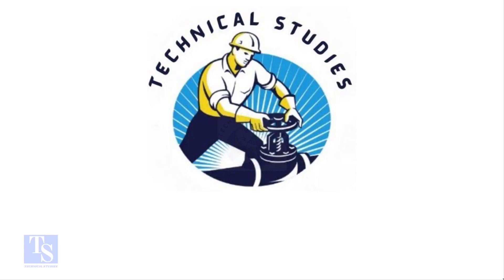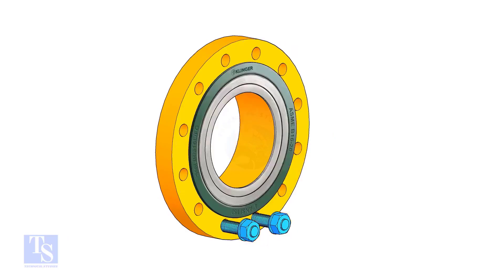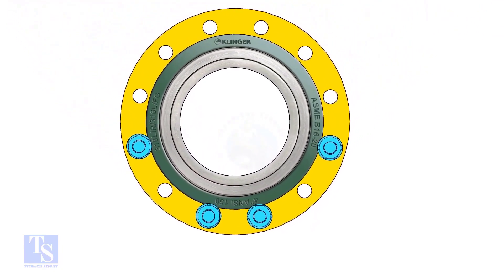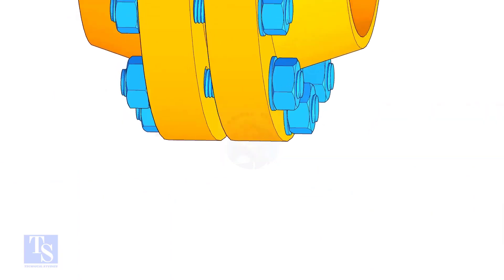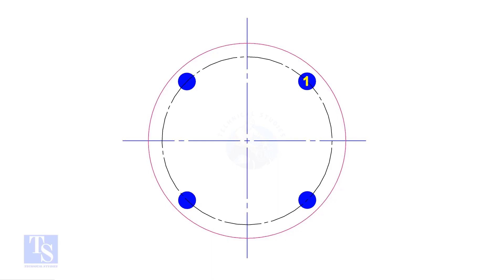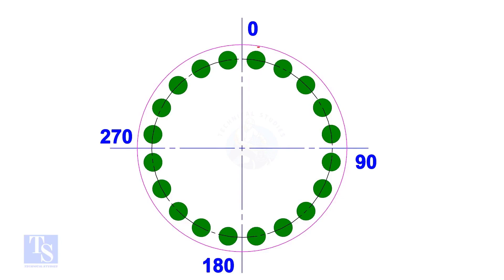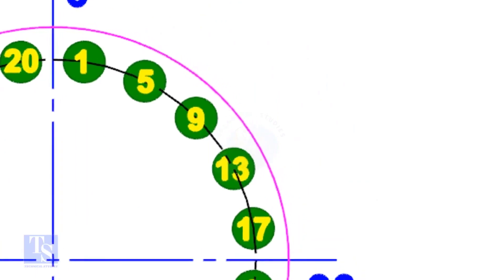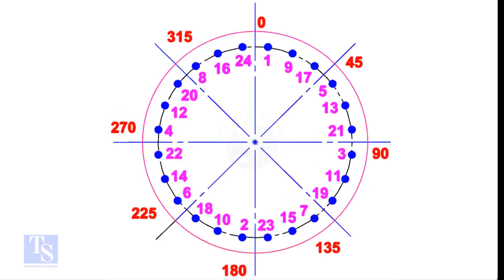Flange Alignment & Stud Nut Bolt Tightening Correct Method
Flange Alignment & Bolt Tightening Correct Method  @technicalstudies.
Piping engineer
Piping masters
PIPING SUPERVISOR/FOREMAN/ENGINEER
Piping world